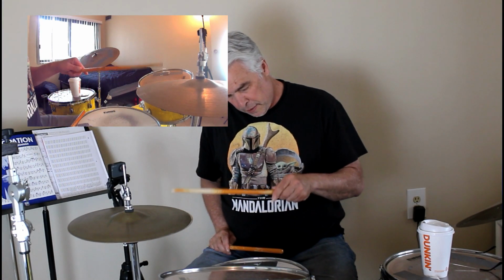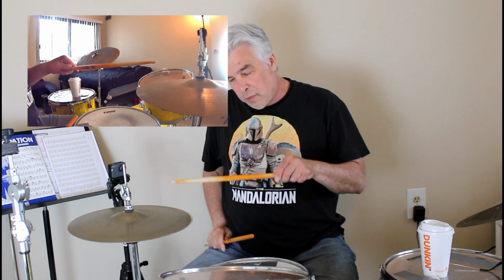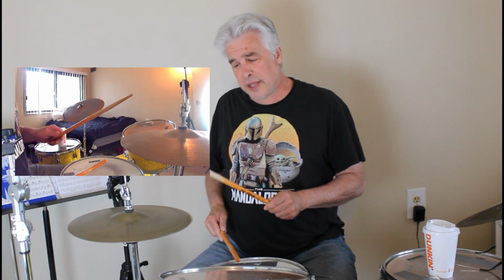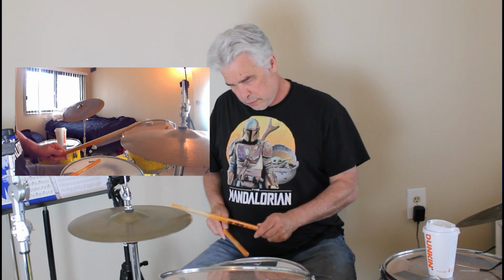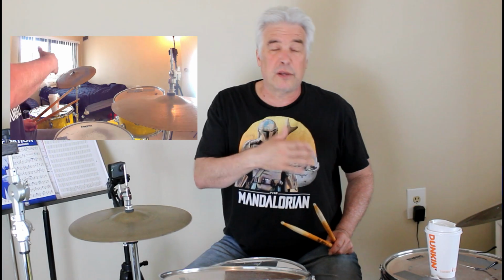One handed 16s, Push,pull, Drop Catch? The most important hand technique you need!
The same technique we use for one handed 16s keeps us play smooth and groovy. You definitely need to master this.